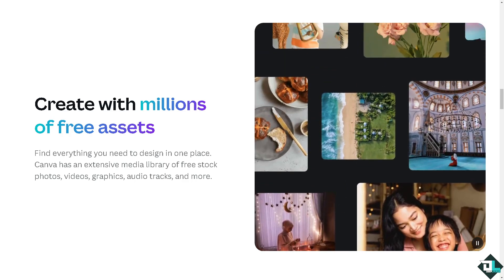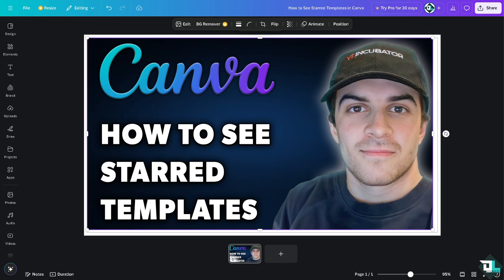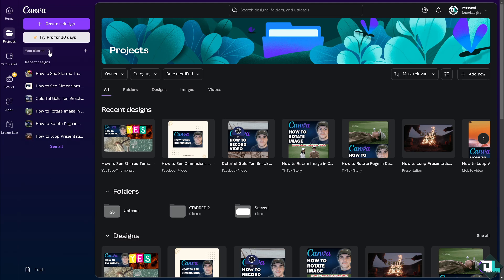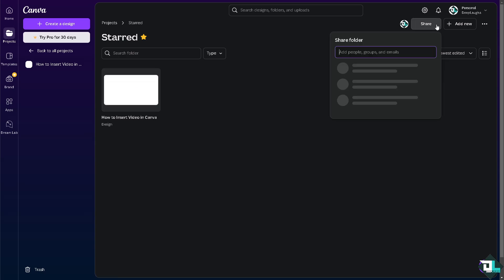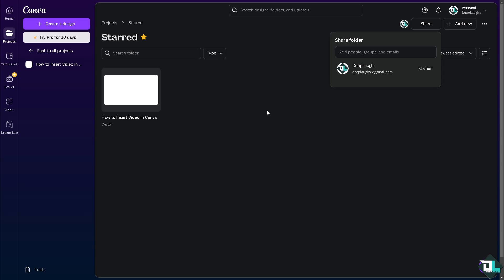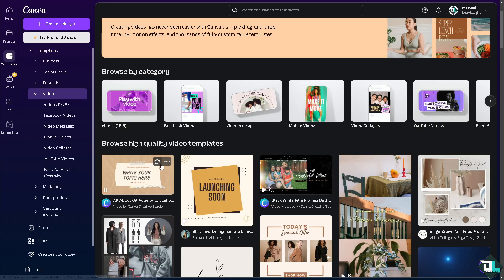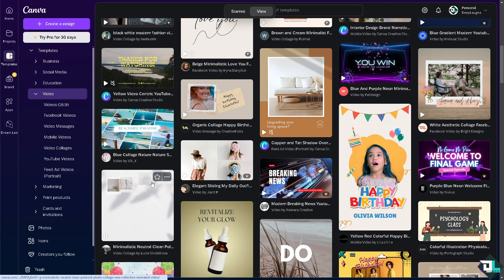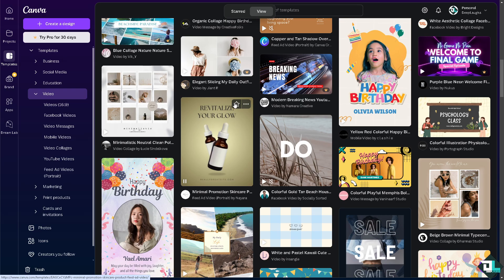How to See Starred Templates in Canva (Full 2024 Guide)